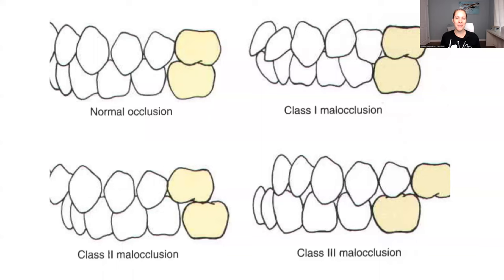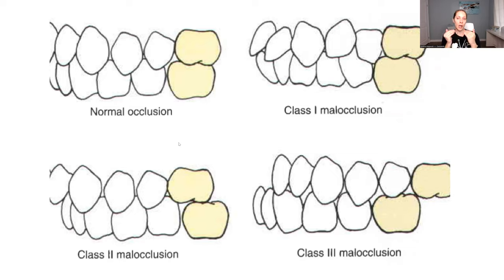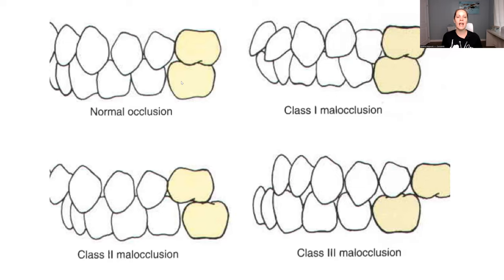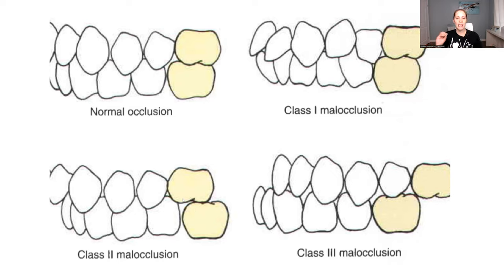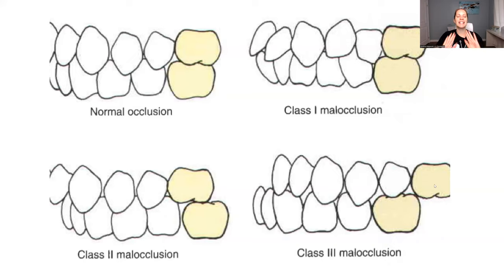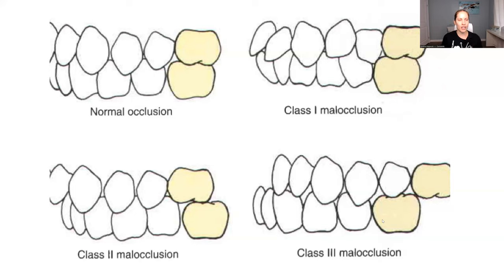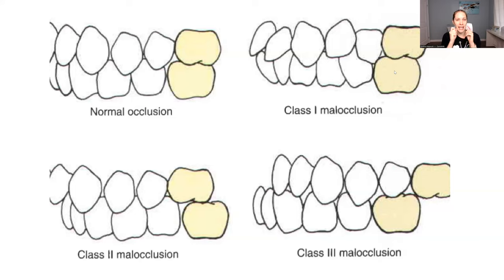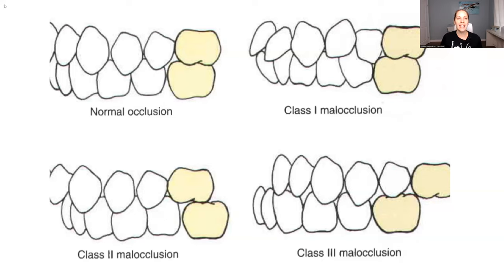Dental Classes of Occlusion Explained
Class I, Class II, Class III and how to memorize the easy way!